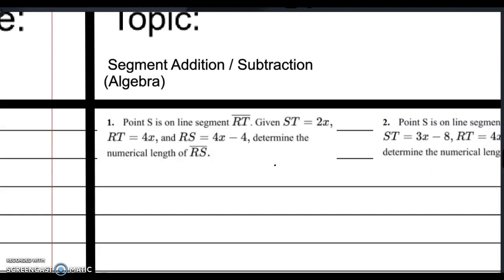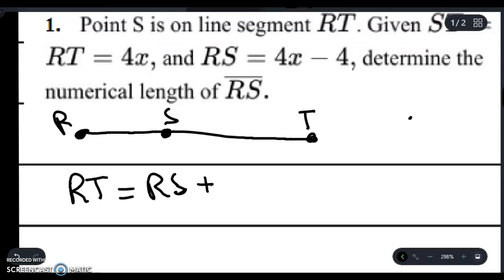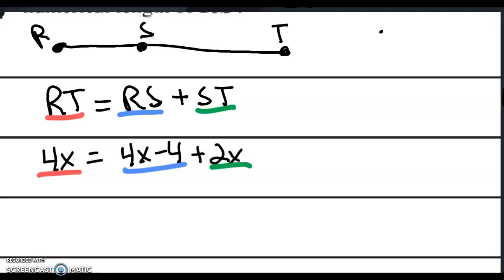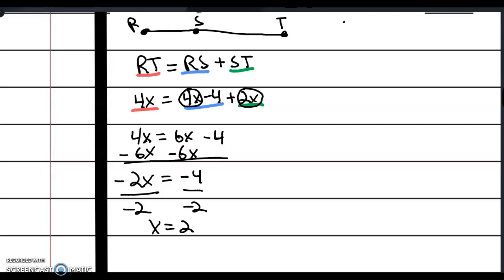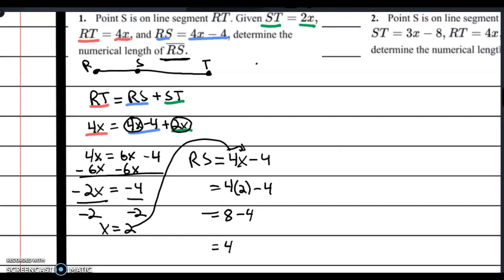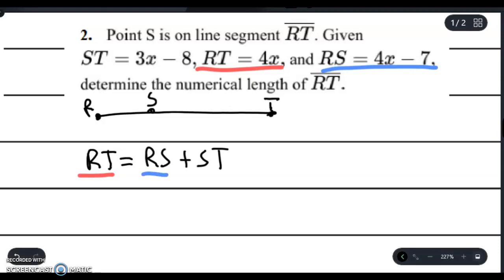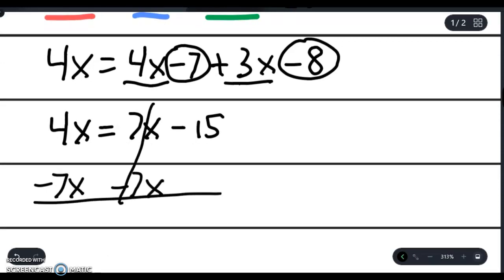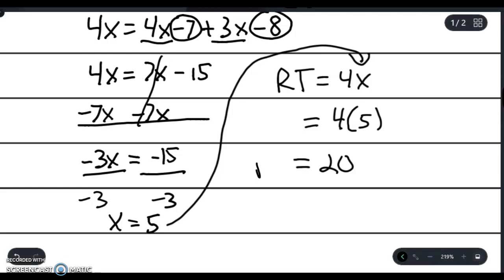Segment Addition & Subtraction (Algebra)